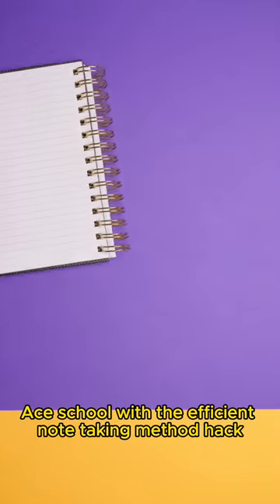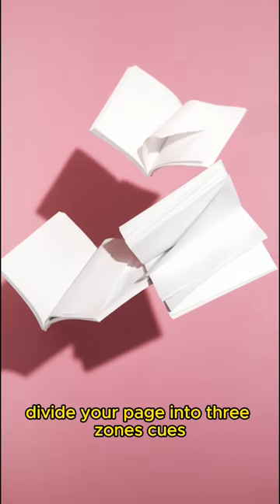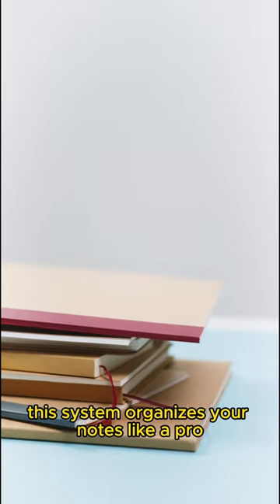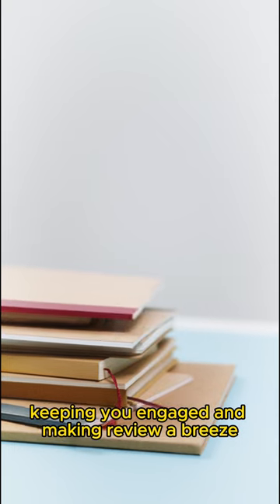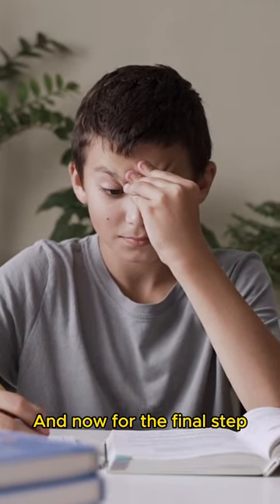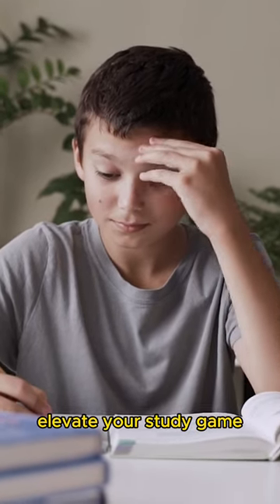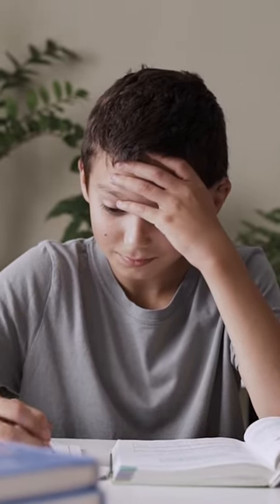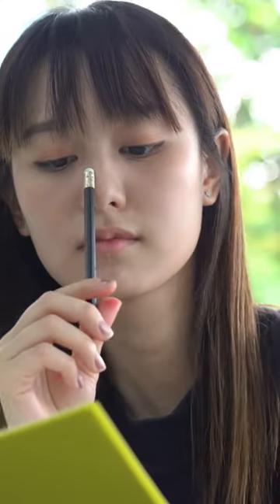"Ace School with the 'Efficient Note-Taking Method' Hack"